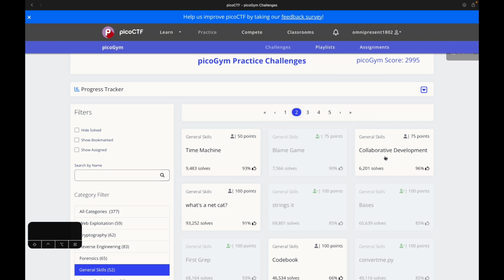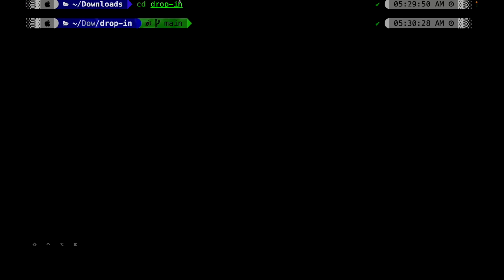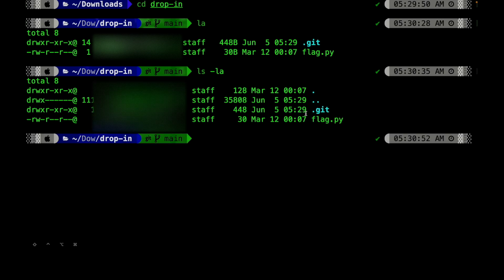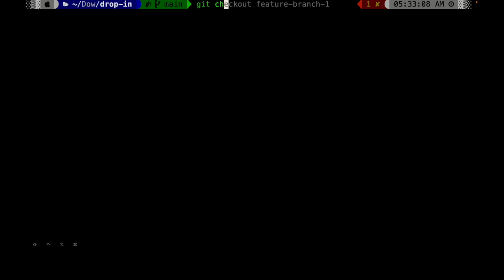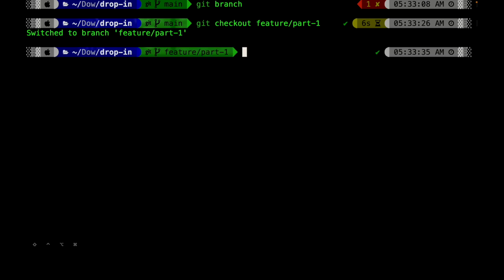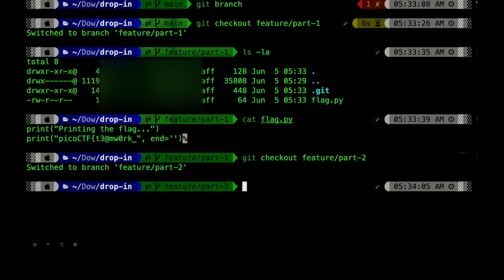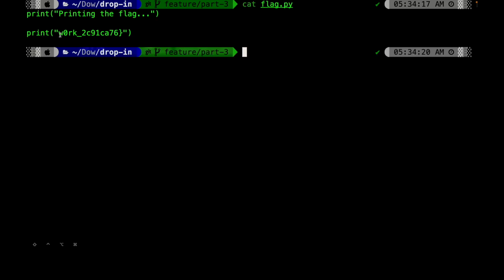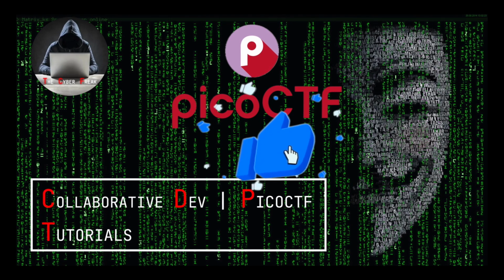Revealing secrets using git branches | Hacking picoCTF | picoCTF Tutorials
Dive into the world of cybersecurity with our latest video! In this tutorial, we'll guide you through another challenge on PicoCTF where we'll use git and find how secrets are revealed using logs. Learn step-by-step strategies, tips, and tricks to conquer this challenge and enhance your cybersecurity skills.

Timestamps
0:00 - Intro
0:12 - picoCTF Challenge